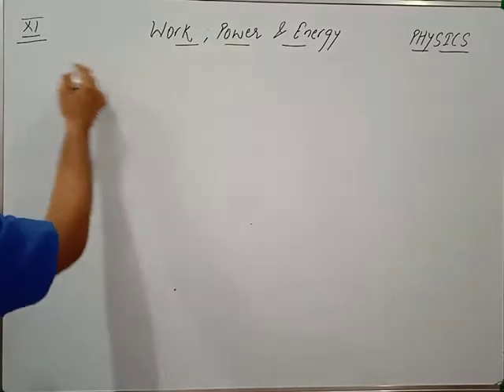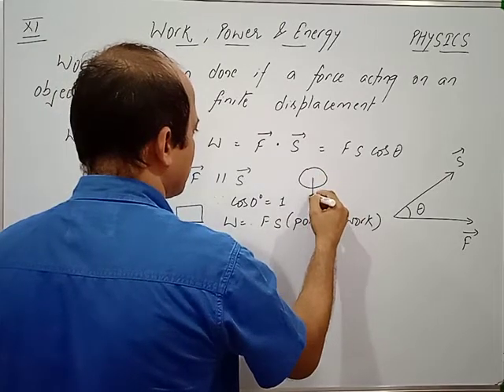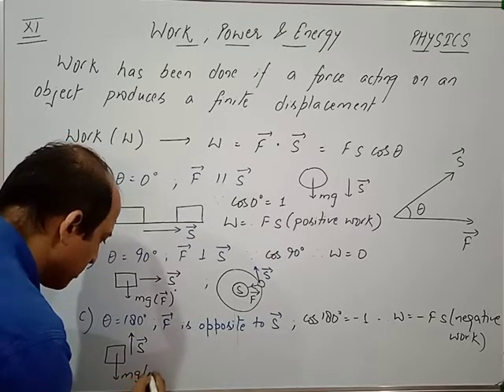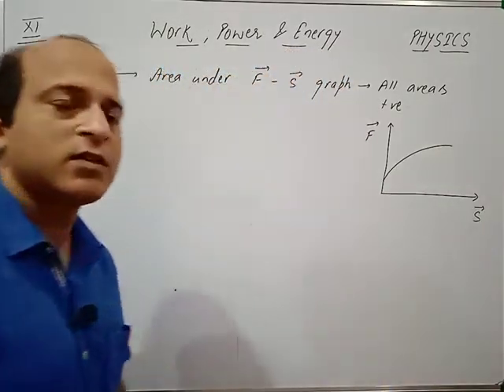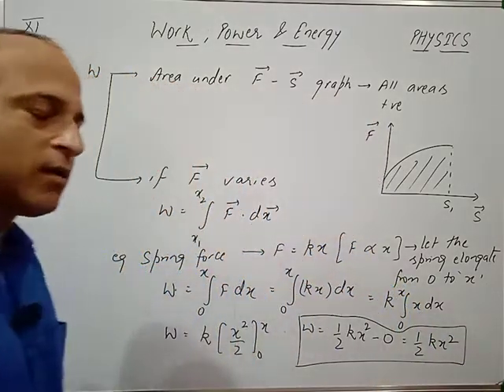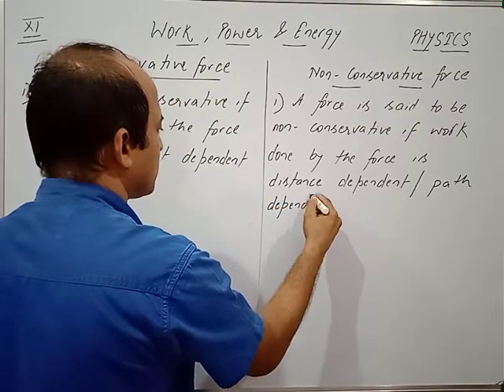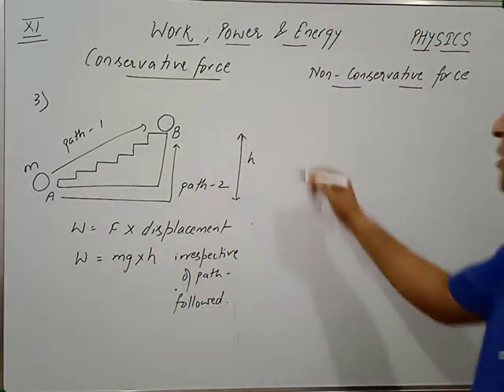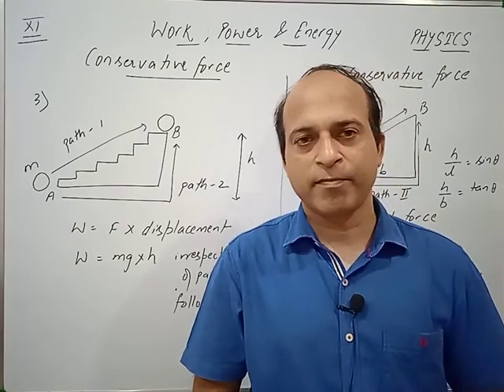Class XI - Work , Power and Energy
Work and its evaluation
Effect of angle between force and displacement on work
Methods of evaluation of work for constant force , variable force and graph